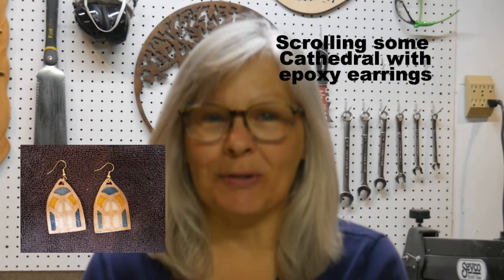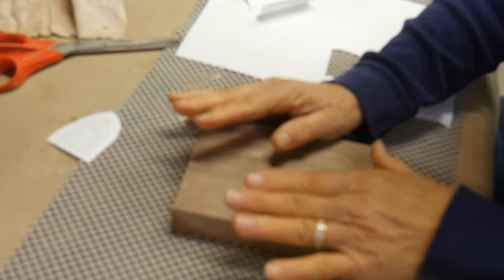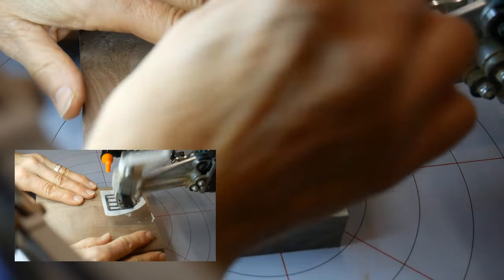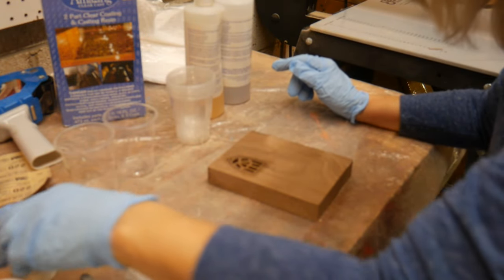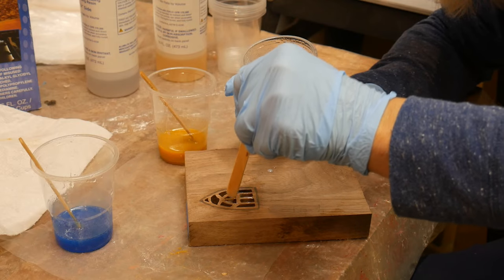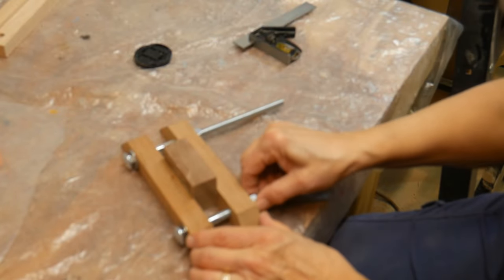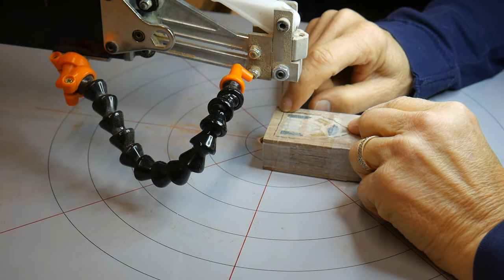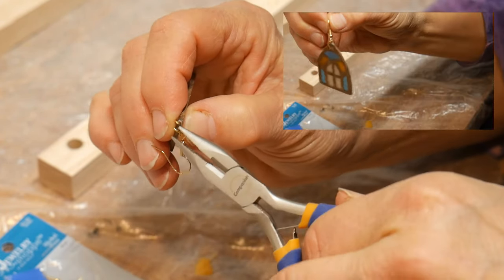Scroll saw Cathedral earrings with epoxy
This is a fun project using epoxy for a bit of color and strength in these earrings.  There are many different ways to design earrings.  This is just another idea for your consideration.
Earring hardware--- from Hobby Lobby
Epoxy---from Hobby Lobby